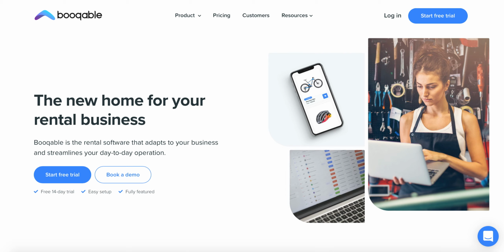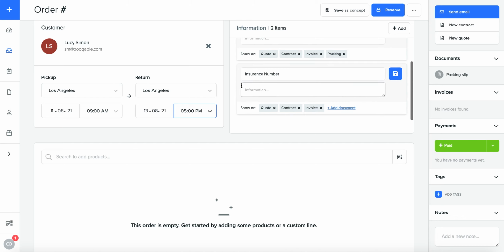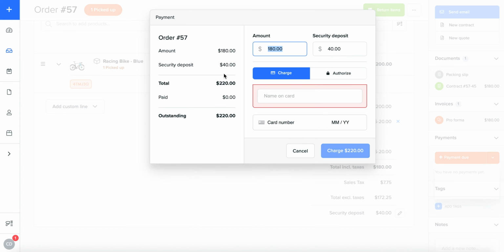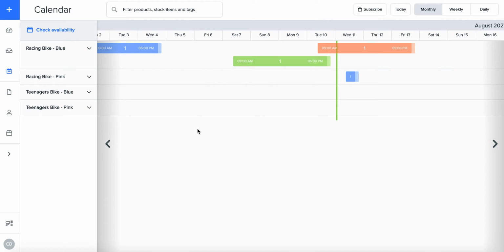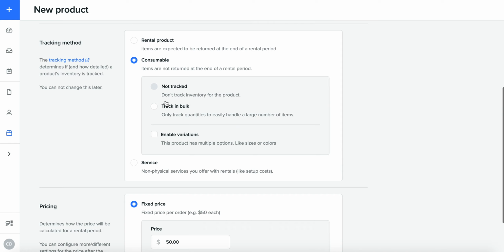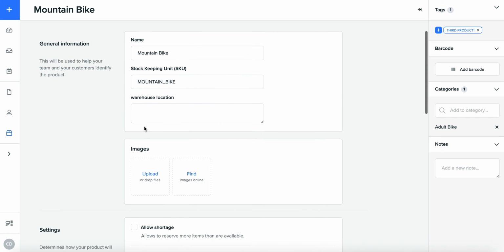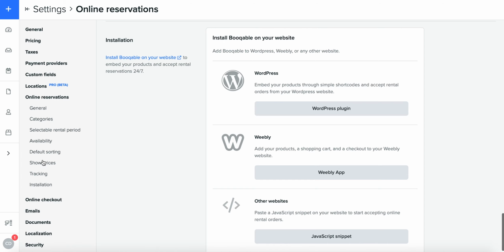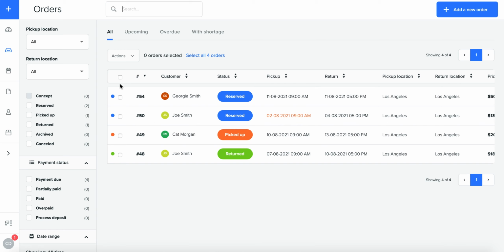Booqable Video Tour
See how Booqable makes it easier to run your rental business. From bringing your business online to improving your everyday workflows, get time back to focus on your customers and grow your business.